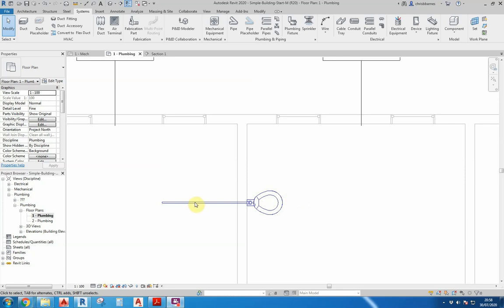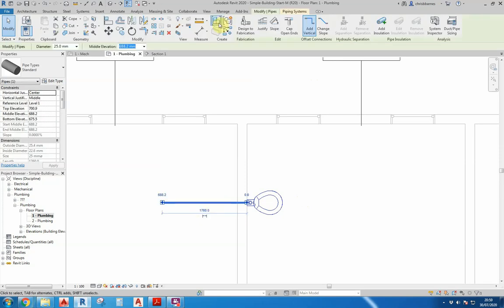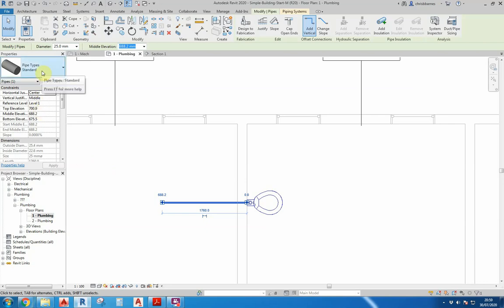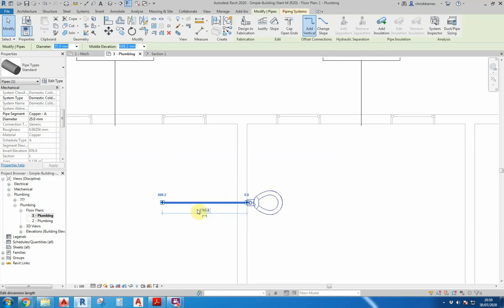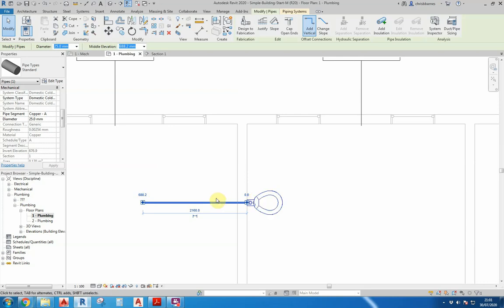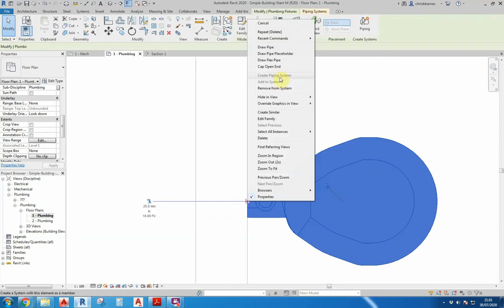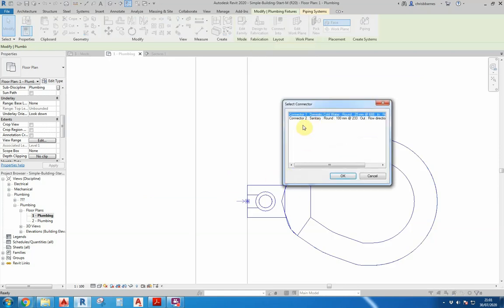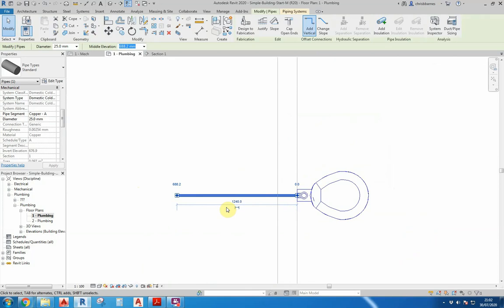2 06 Selecting and Editing Elements